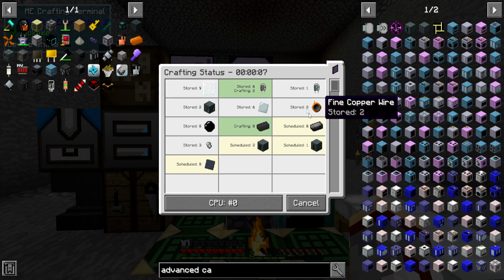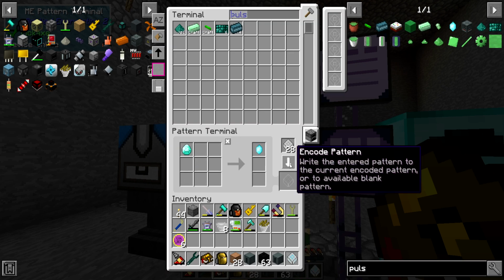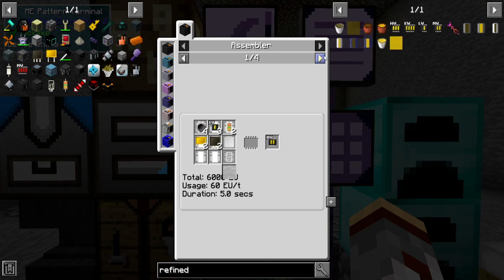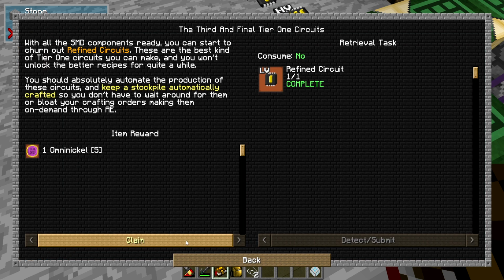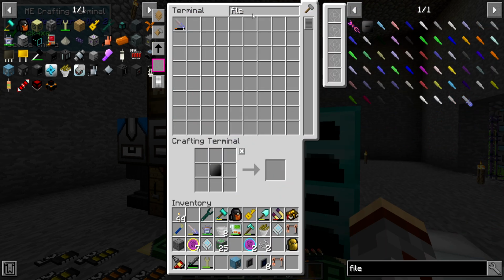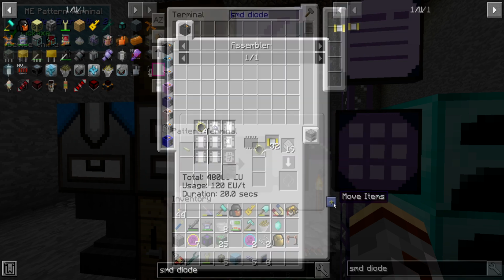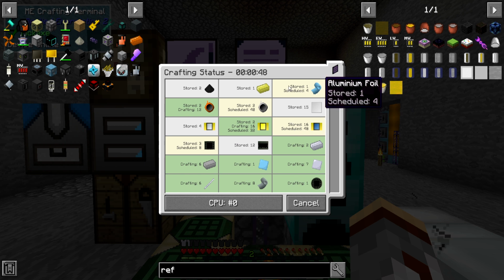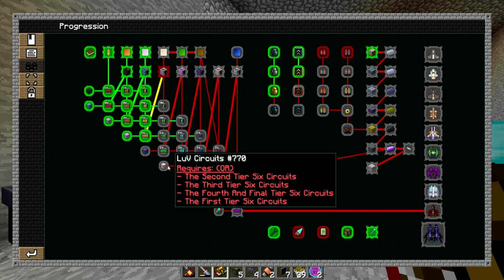Lets Play OmniFactory Episode 37 - Refined Circuits & Power Storage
We get Refined Circuits, the next tier of circuits, as well as setting up the power storage bank made up of Vibrant Capacitors! A multi-block that stores power, the more you attach on to it.